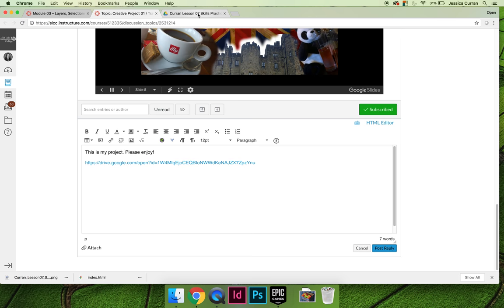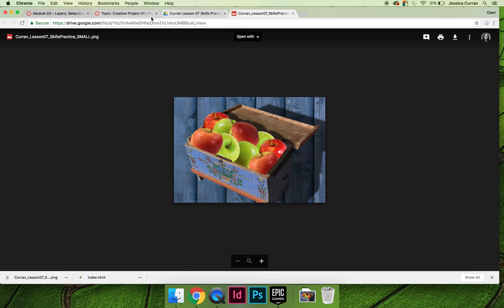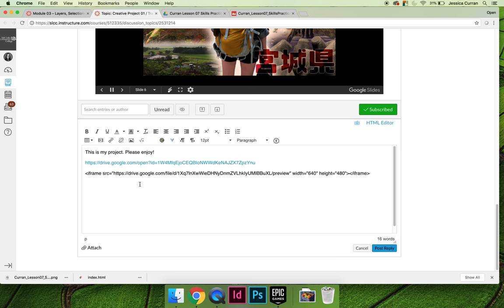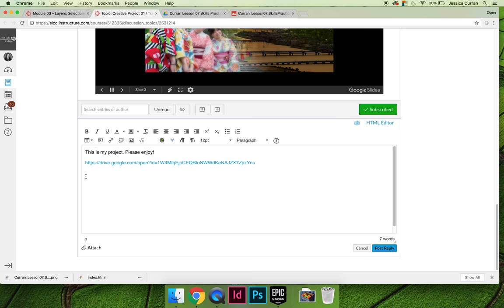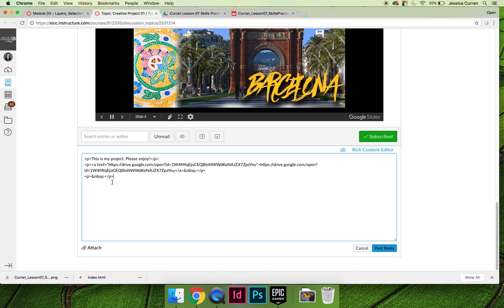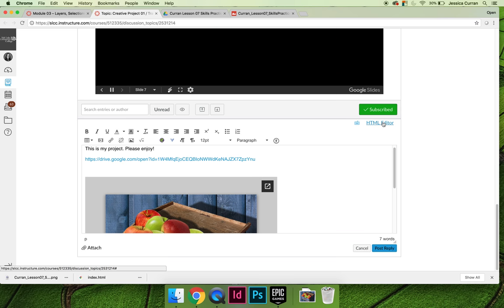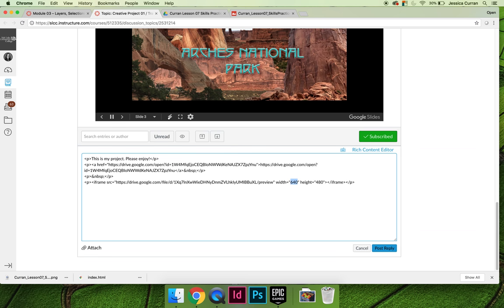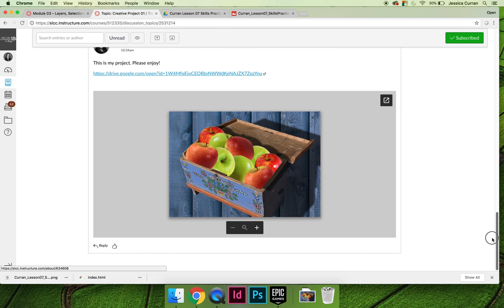ART 1280 – Using Google Drive (VIDEO 11)